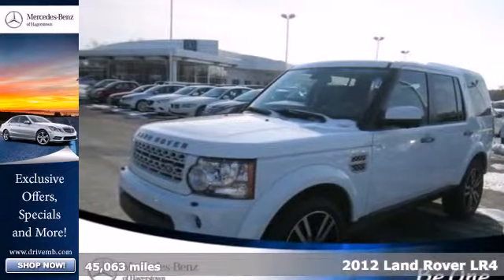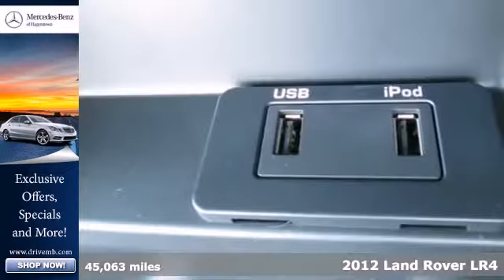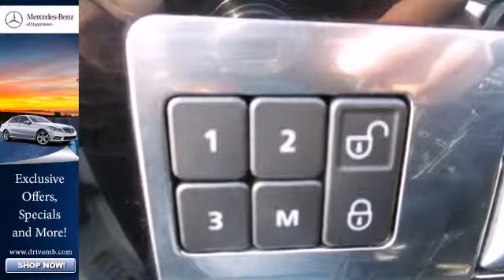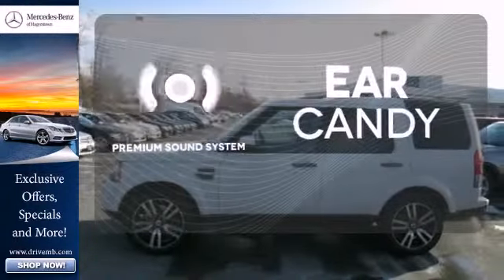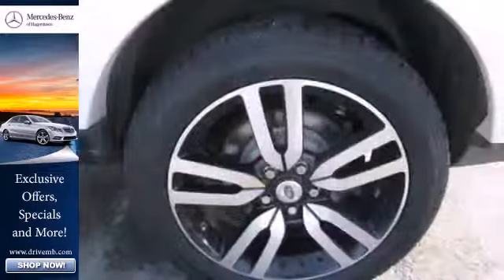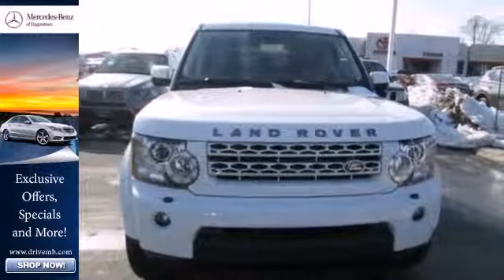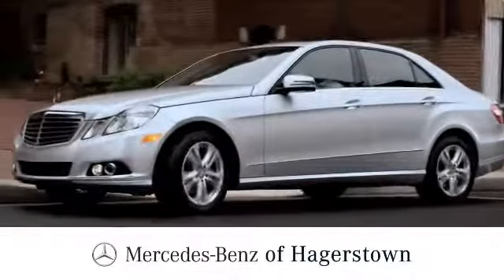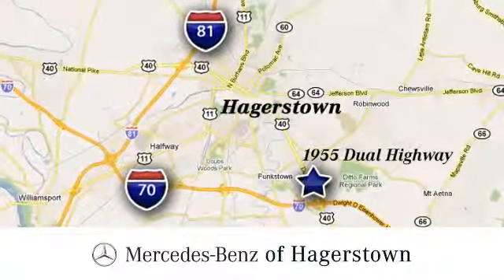2012 Land Rover LR4 Martinsburg WV Hagerstown, MD M5794A 360p